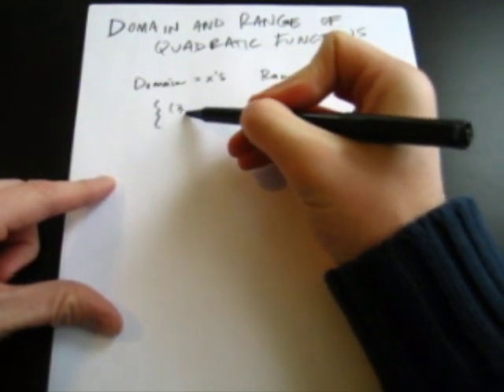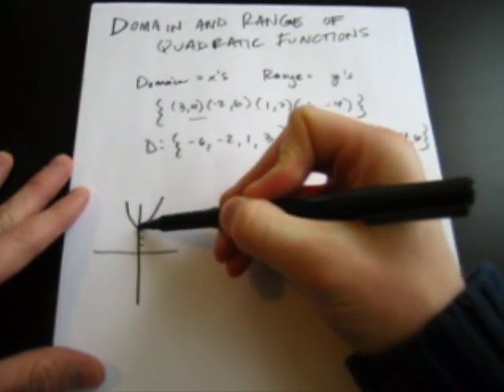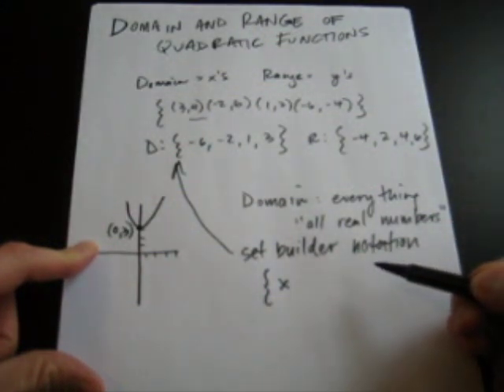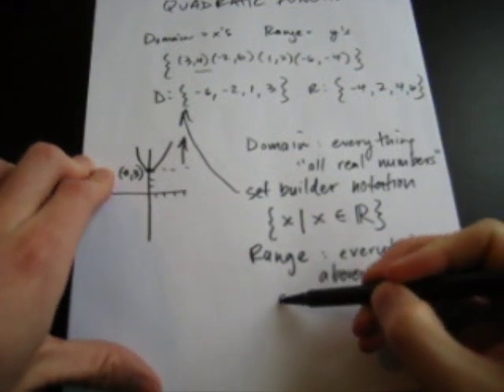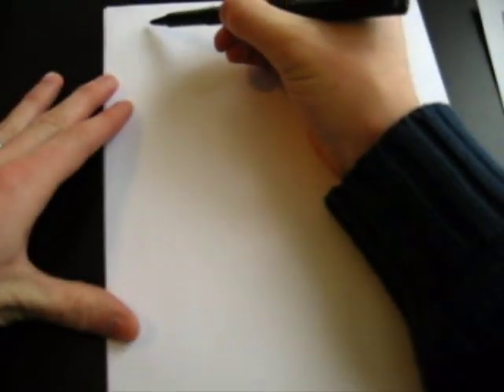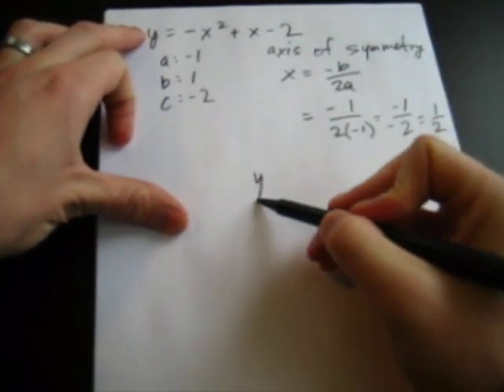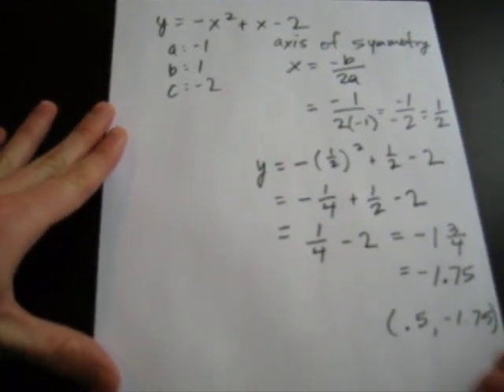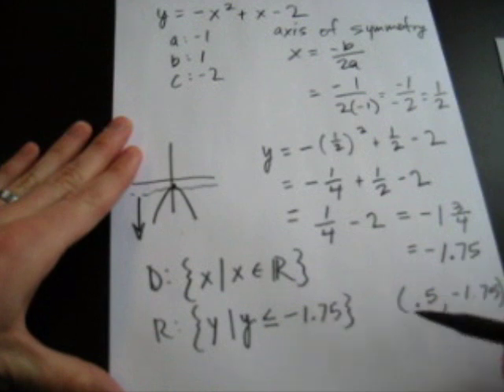Domain and Range of Quadratic Functions (HD)